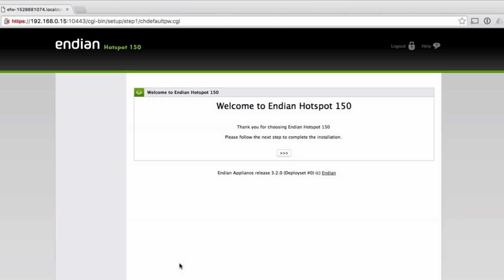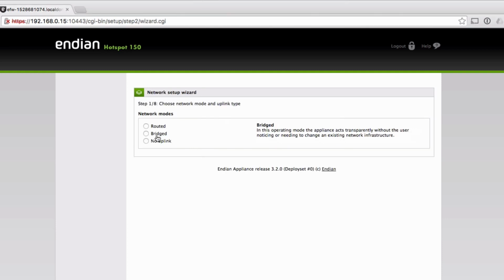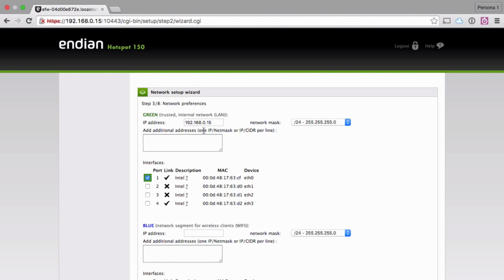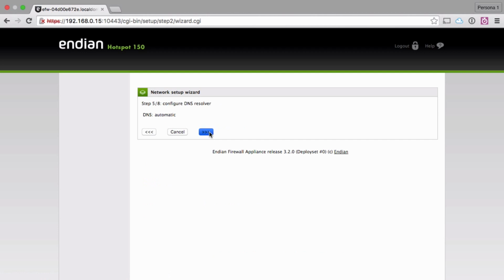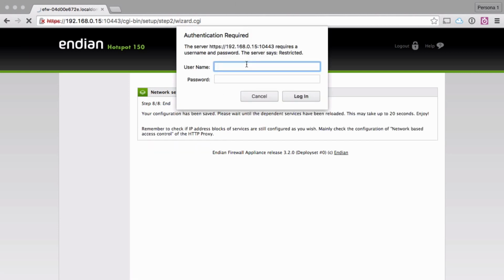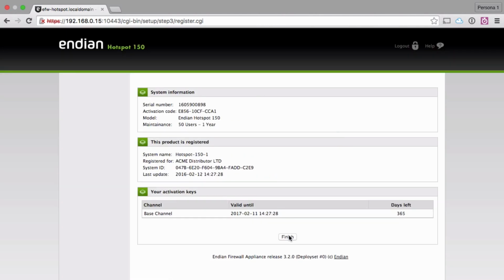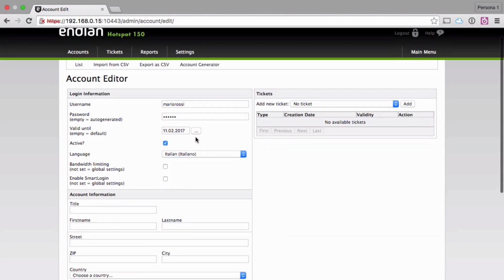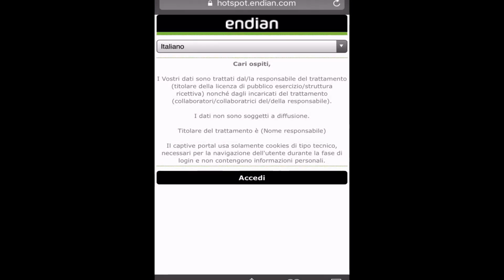Howto - Endian Hotspot setup in less than 5 minutes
In this screencast we will see how to configure Endian Hotspot from scratch in less than five minutes, recording and creating our first user for free navigation.